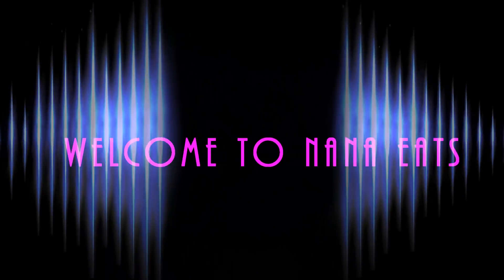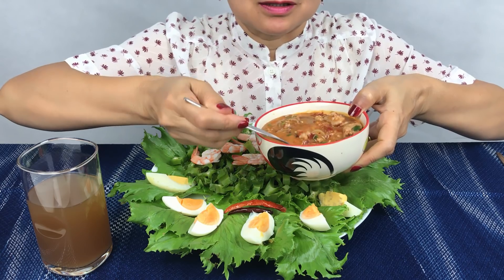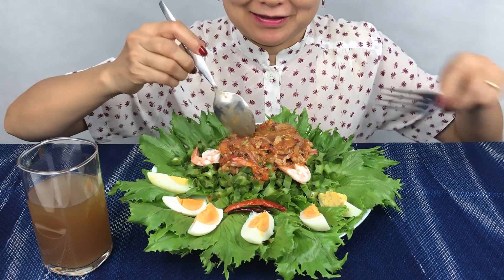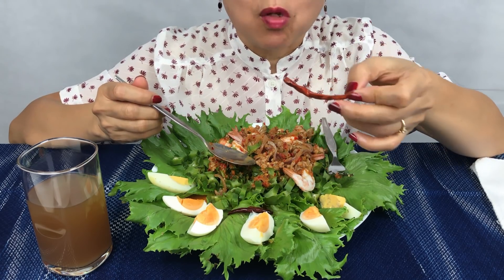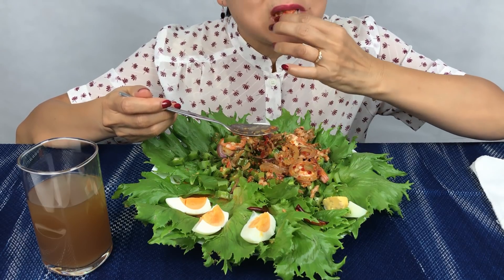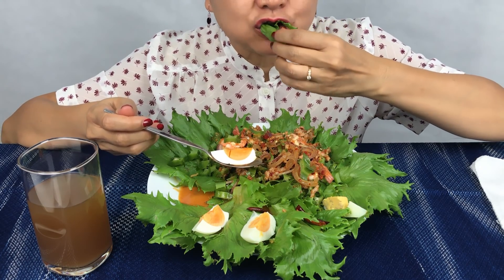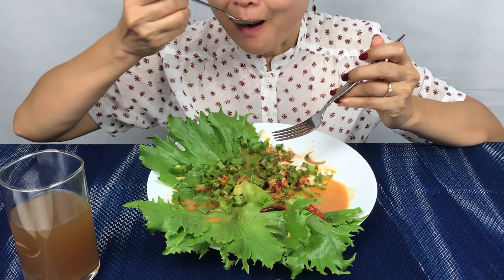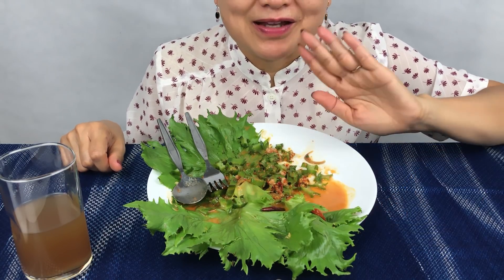ASMR Winged Bean Salad | ยำถั่วพู | Eating Sounds | Light Whispers | Nana Eats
Winged Bean Salad, with Prawns - ยำถั่วพู

Natural Ginger Juice

Salad Dressing:
- Fried Minced Pork or Chicken (in its own fat)
- Roasted Chili Paste
- Coconut Milk
- Roasted Shallots
- Palm Sugar
- Fish Sauce
- Thai Chillies